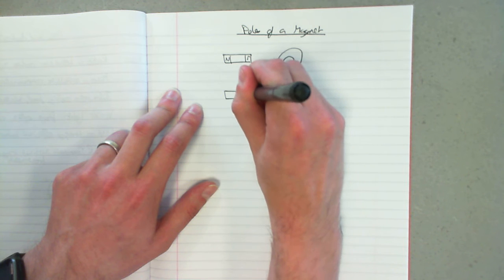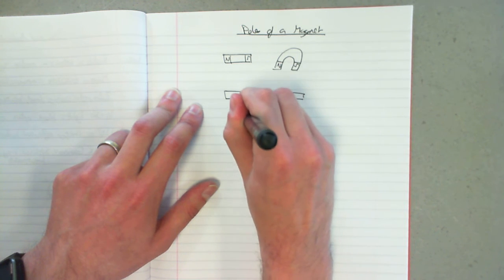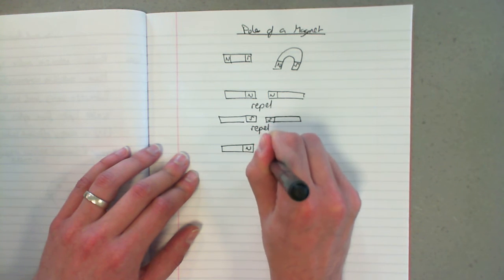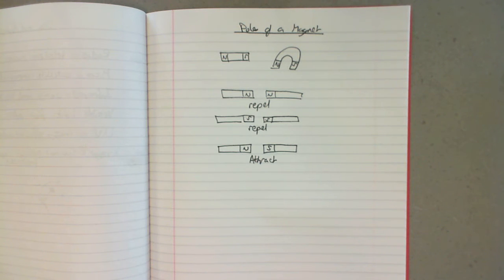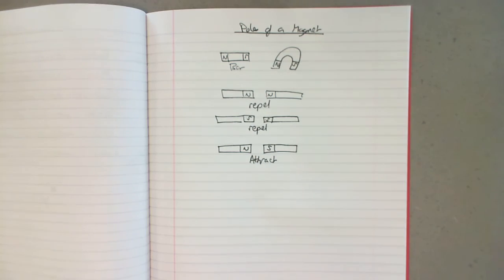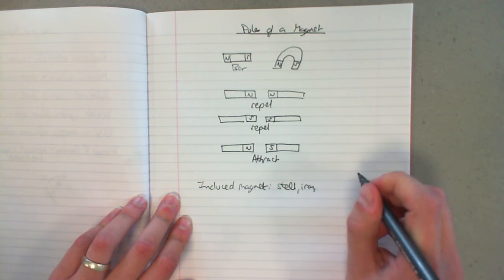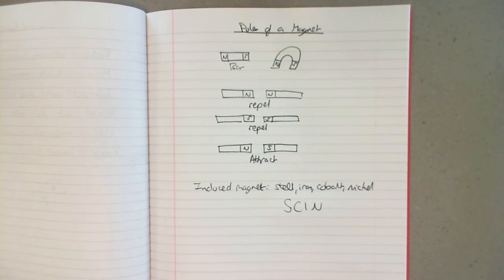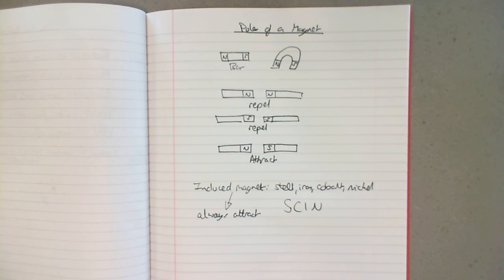poles of a magnet